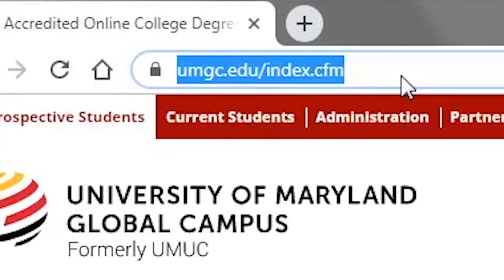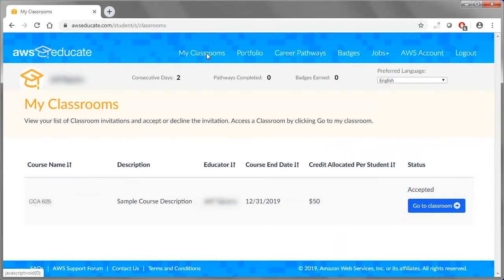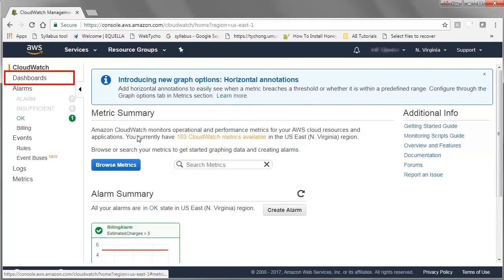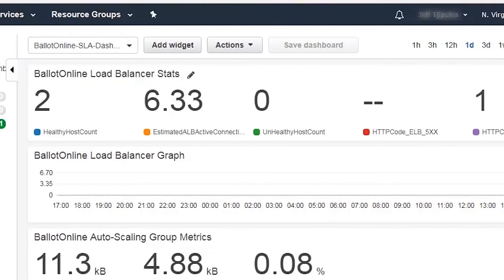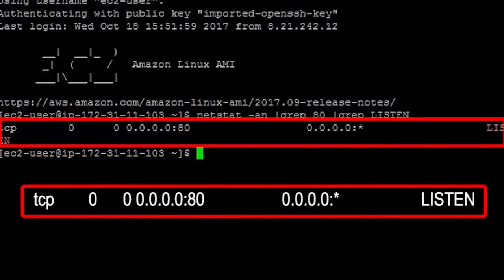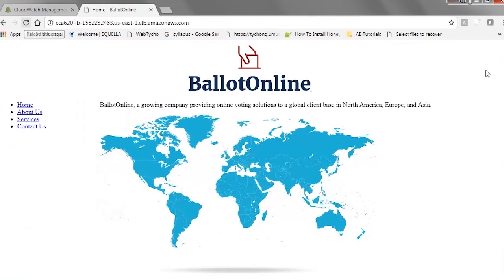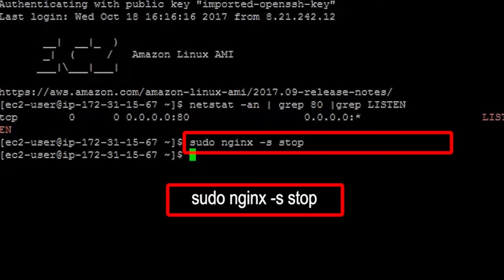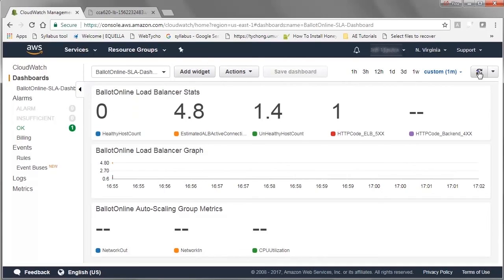project 04 video 04 REV F06